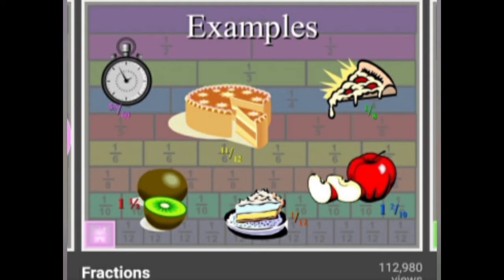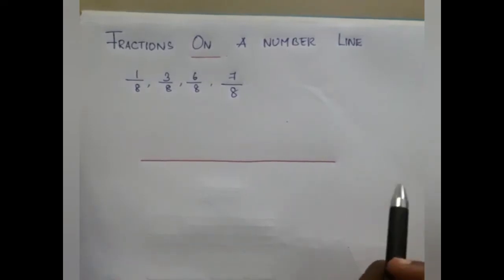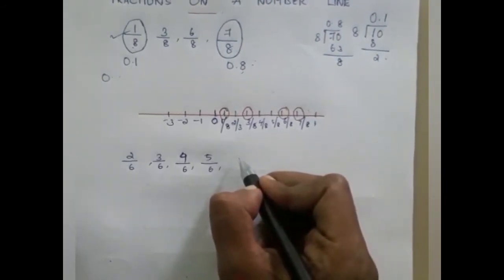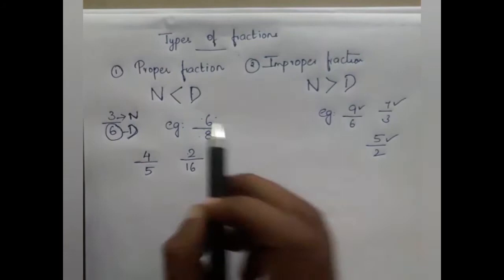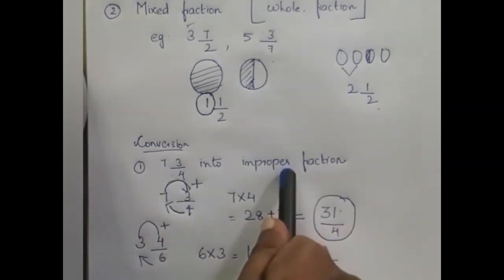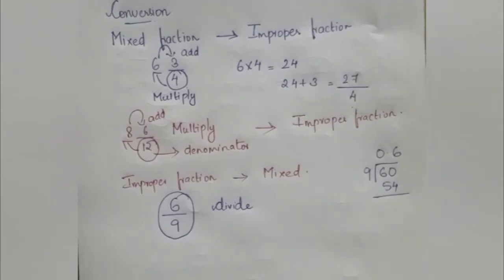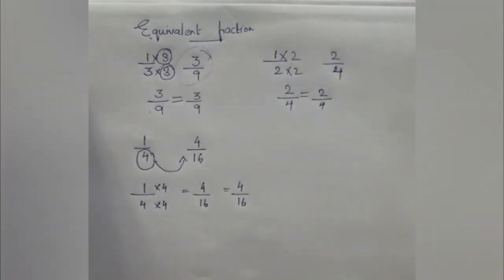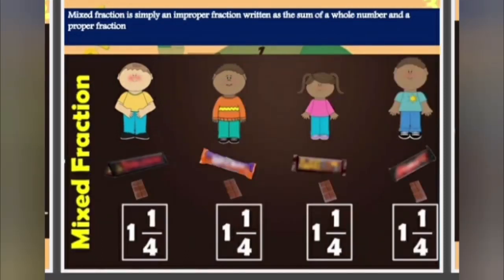CLASS 6 MATHS